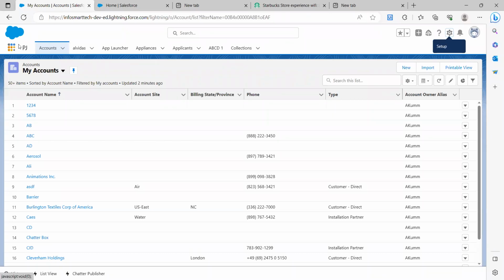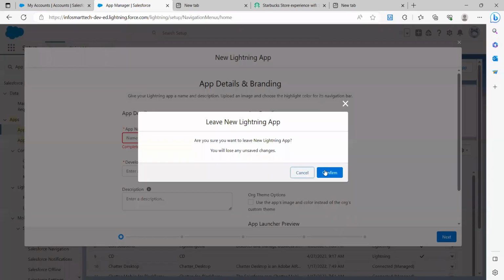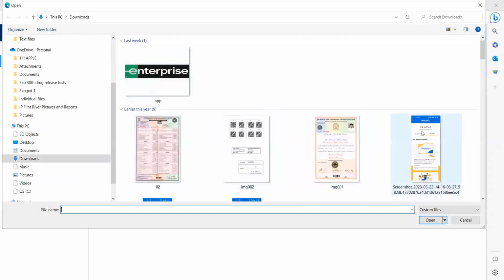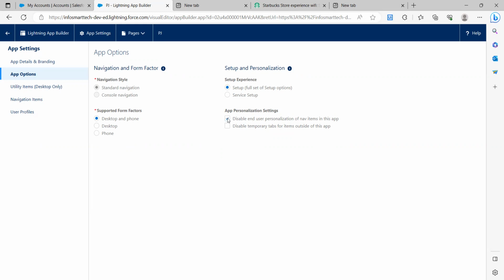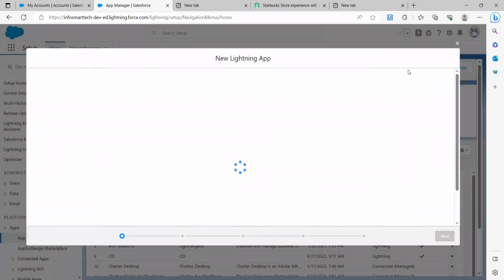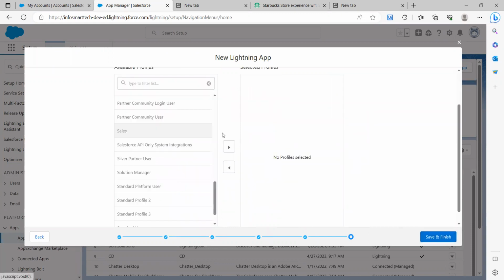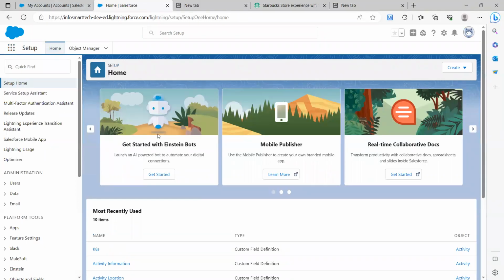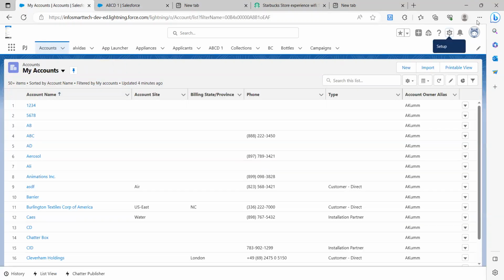Standard and Console Navigation - Salesforce App Manager